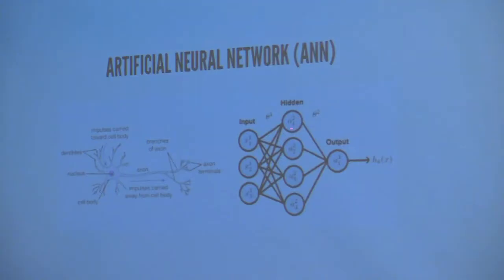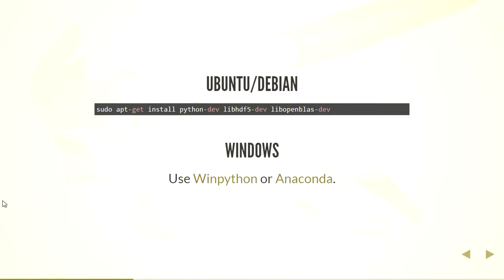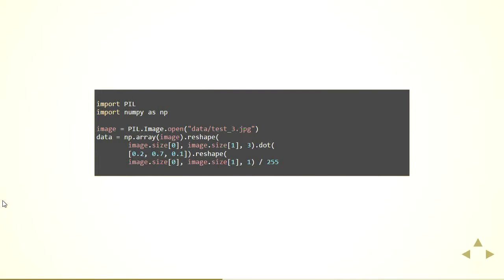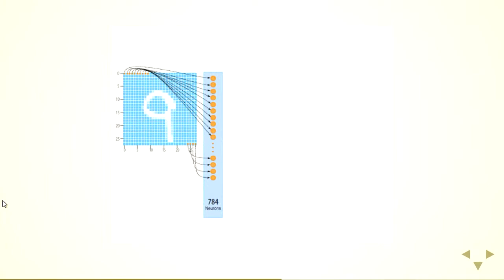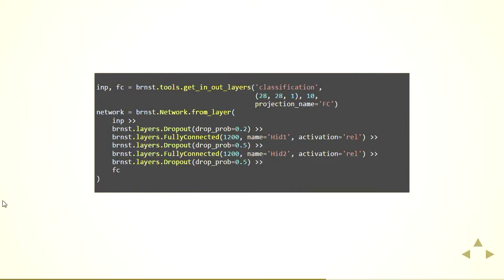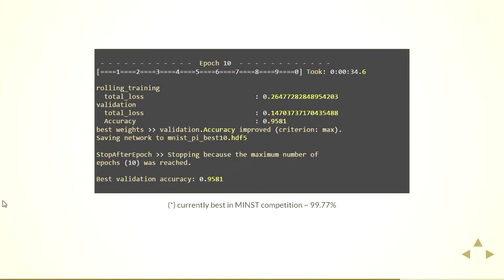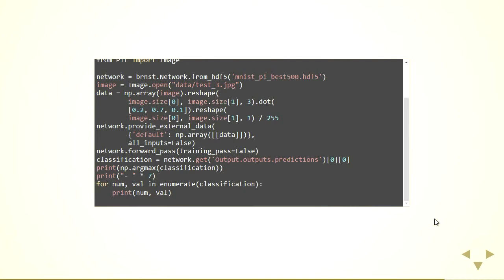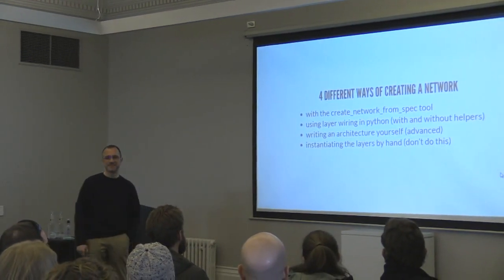Teach your computer : how to recognise handwritten digits ?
how do you actually train a computer to recognize handwritten digits use Python for that and a little module called or a little project called brainstorm.